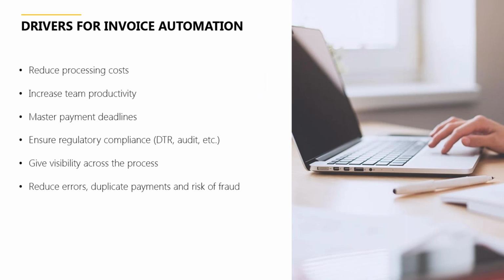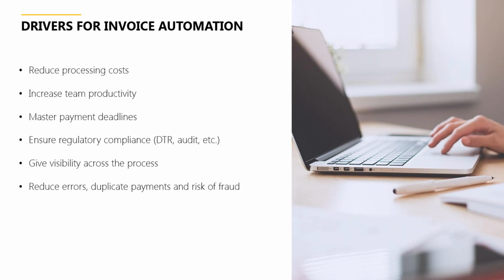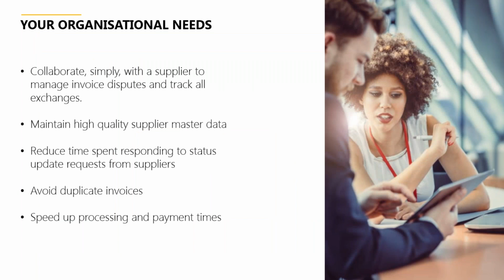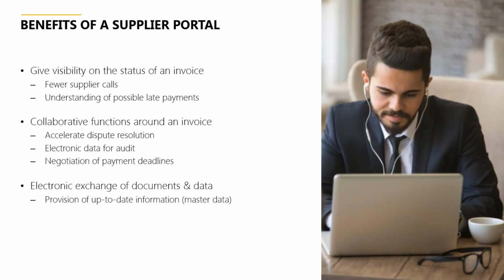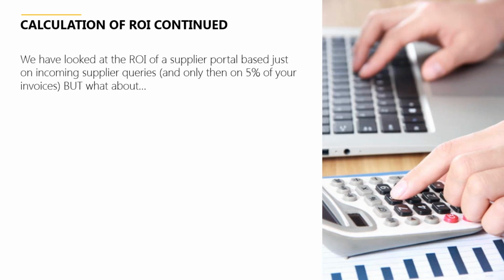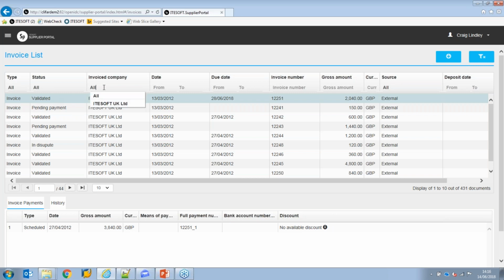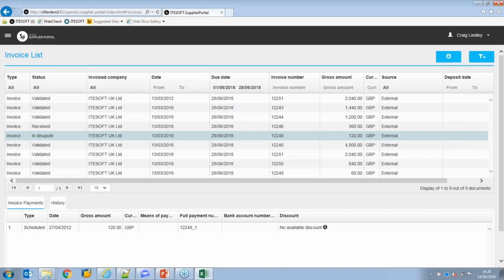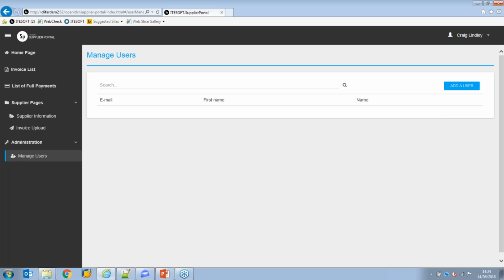Supplier Portal: Simplify Relationships With Your Suppliers | ITESOFT UK Webinar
Drivers for Invoice Automation: 0:50
Workflow Visualisation: 6:28
Your Organisational Needs: 8:37
Your Suppliers Needs: 10:44
Benefits of a Supplier Portal: 12:50
Calculation of ROI Example: 15:12
Supplier Portal Demonstration: 18:25
Questions and Answers: 29:29

According to Duty to Report Payment Practices submissions, as of 5th May 2018, only 23% of organisations stated that they offered E-invoicing for suppliers, as described in the legislation.

 ITESOFT discussed the benefits of a supplier portal, not only to your organisation, but also to your suppliers, both bulk and tail.

Watch our webinar to learn how, and what benefits you can derive from addressing this topic in your organisation:

Give your suppliers visibility of their invoice status
Decrease the number of calls received by your team
Engage in collaborative exchanges with your suppliers
Allow your suppliers to submit their invoices electronically
Reduce yours, and your suppliers, environmental impact
During the webinar there was a full demonstration of the Supplier Portal presented by our UK Pre-Sales manager, who will be happy to answer any questions you have surrounding the latest technology.